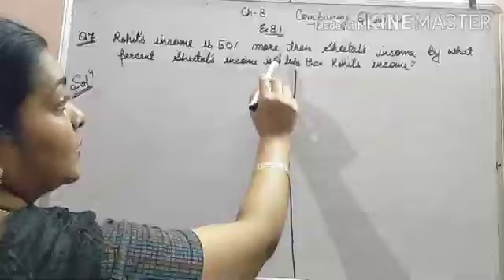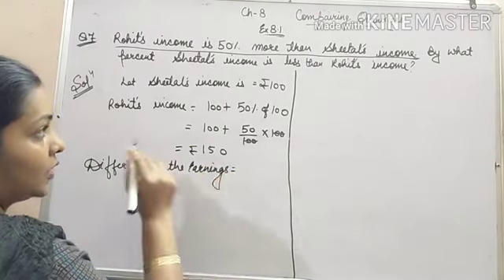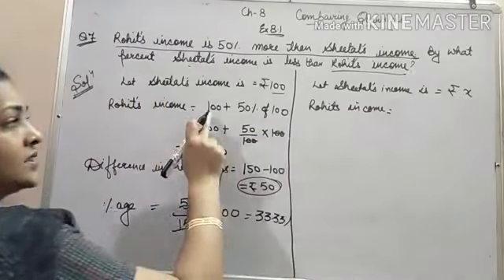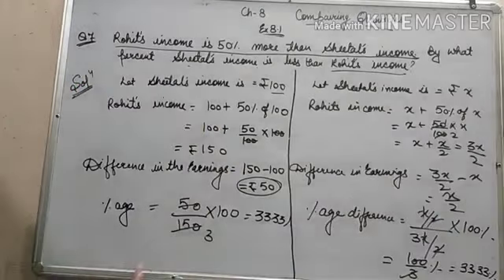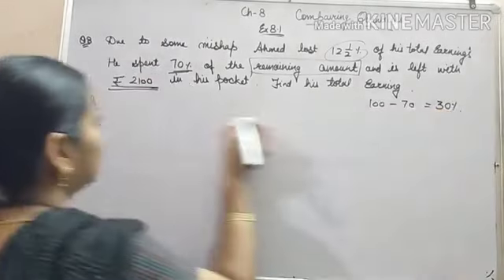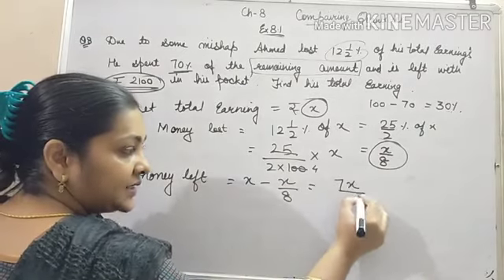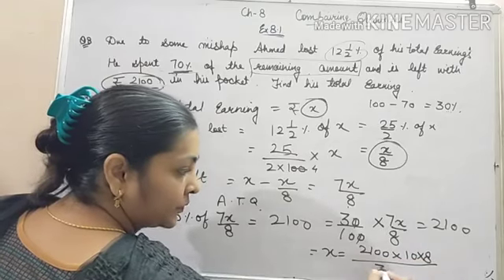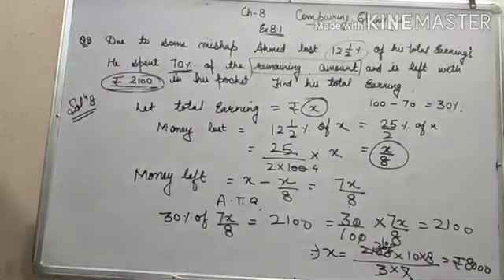Class VIII - Exercise 8.1 Q 7,8